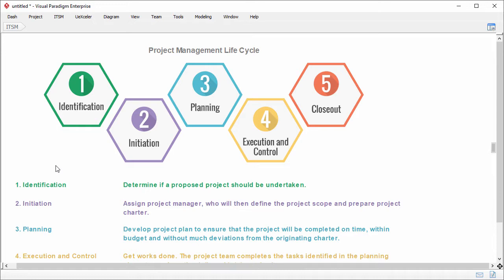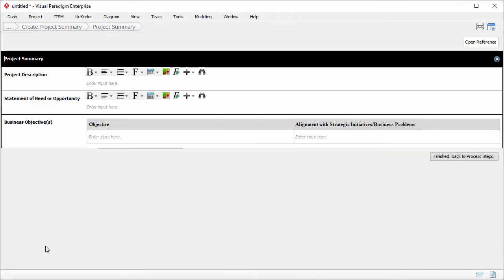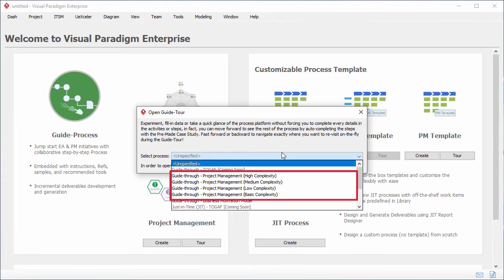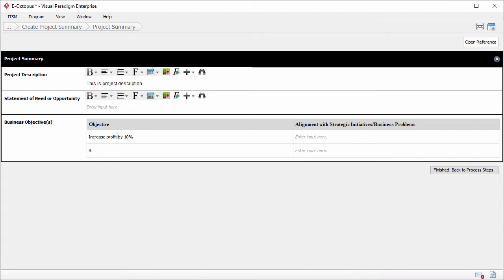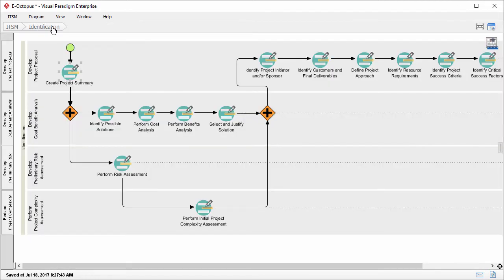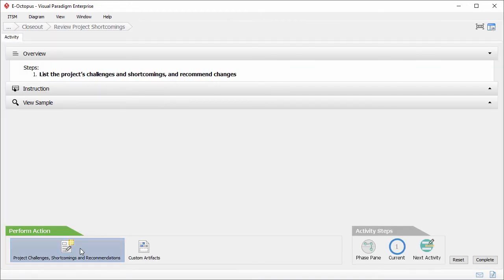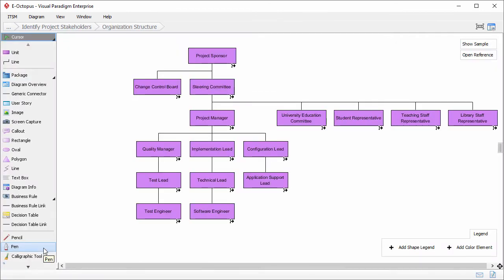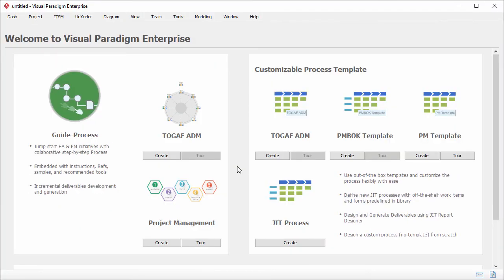Project Management Guide Tour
Understand and experience the IT project management lifecycle with a case study. Take a glance of and learn the project management process with guide-tour.

See how the Guide-through process can help you get your IT project done:

See how the Just-in-Time Project Management tool can help you manage IT projects in agile manner: